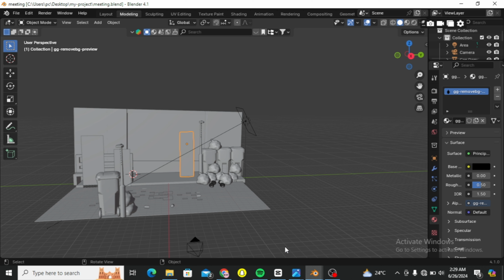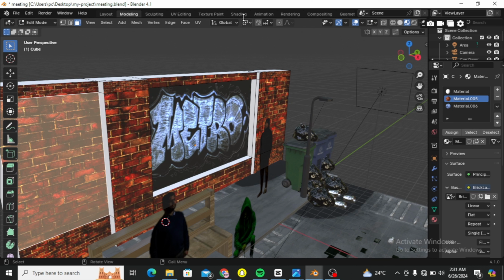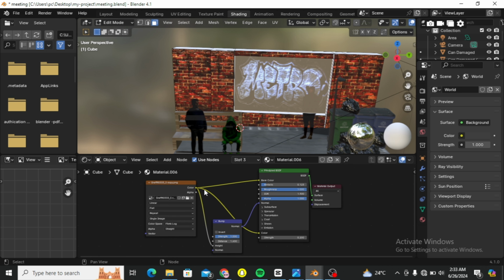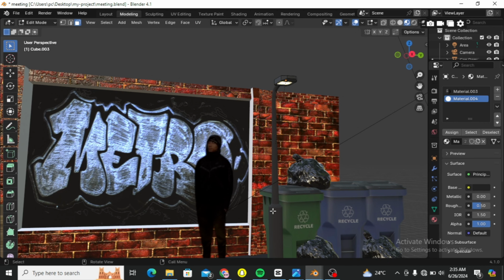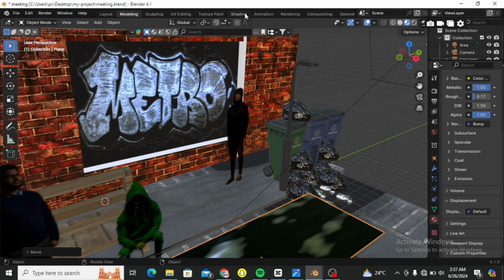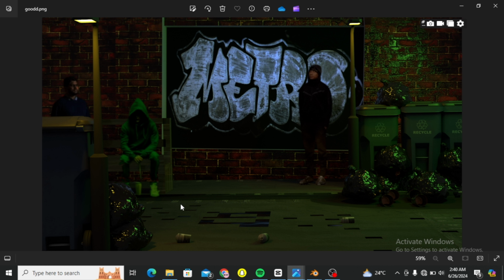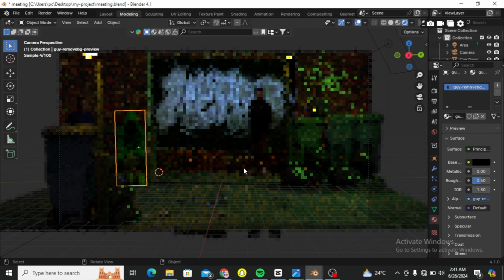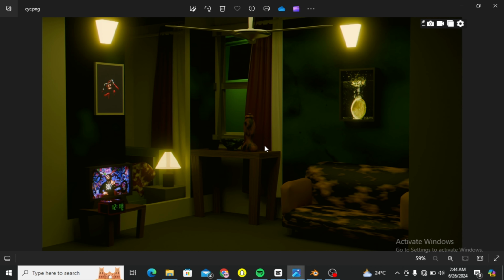How to create a Street environment in Blender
In this video I will show you step by step how to create a busy and thug or local street environment in blender, You will learn how to blend people  or subjects into your  background scene, and I hope you learn from it, enjoy